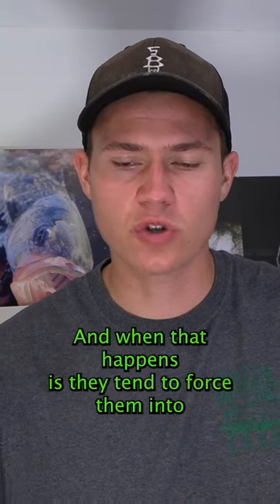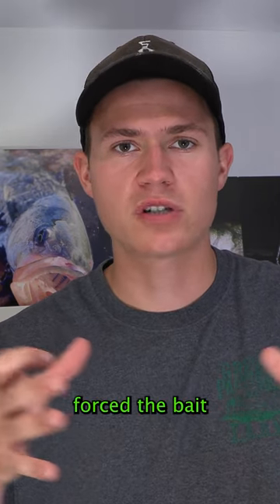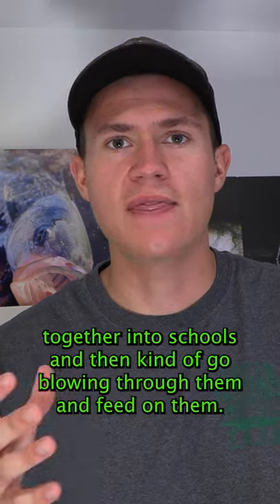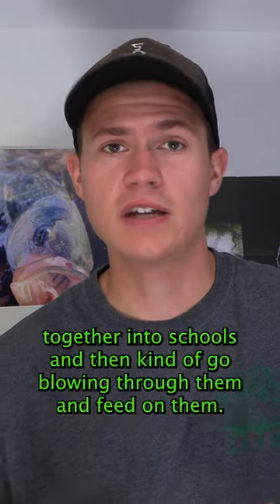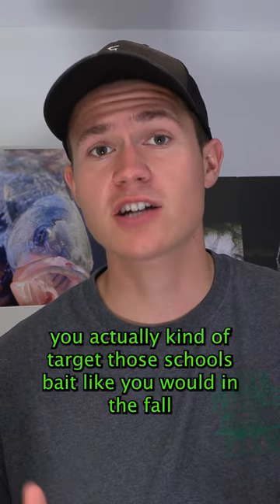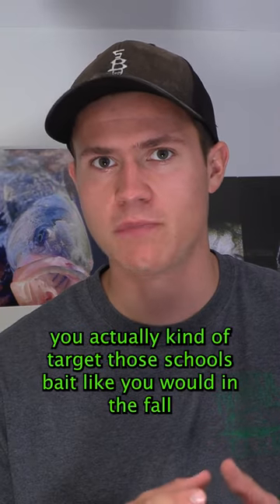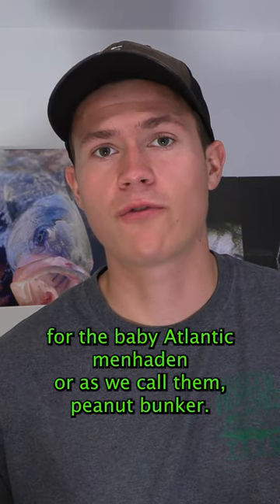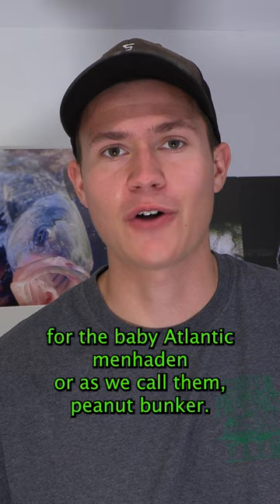How To Find Bunker Schools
How to find bunker schools and catch monster striped bass off of them.

Fishing:
Head Net
Boga Grip (60lb)
Video Light
External Hard Drive